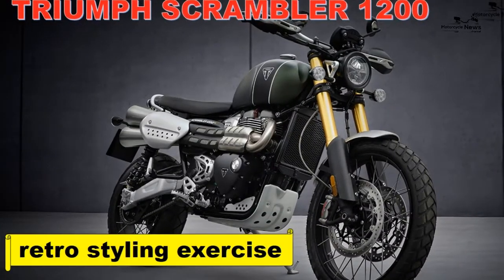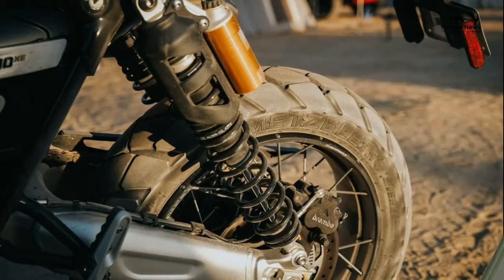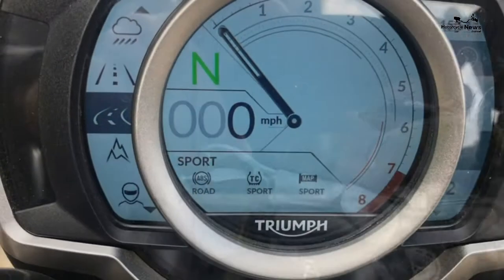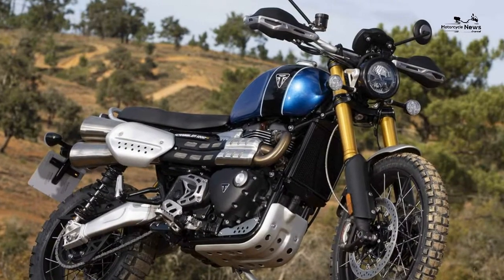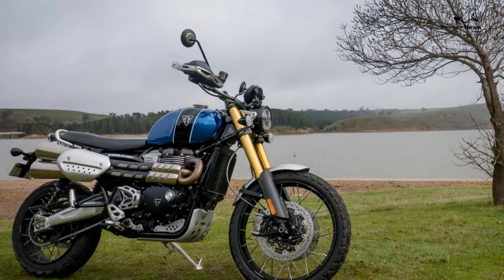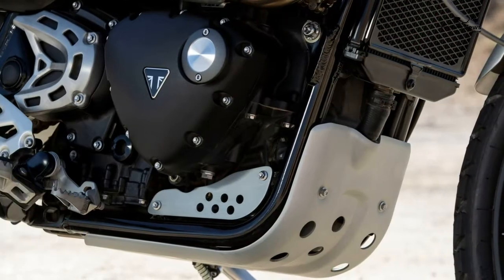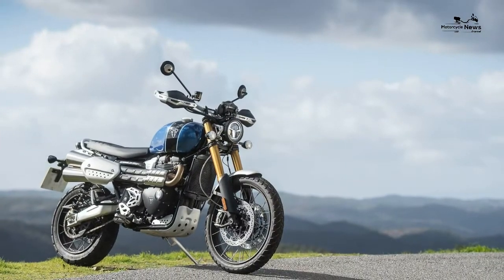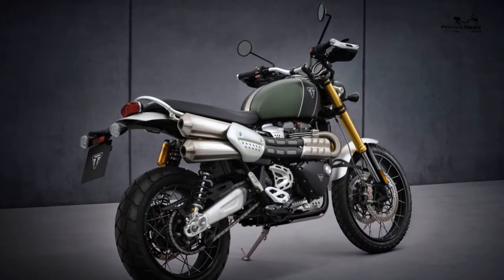TRIUMPH SCRAMBLER 1200 2019 on Review Way more than just a retro styling exercise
Based on looks, equipment, technology and value for money alone, the 2019-on Triumph Scrambler 1200 is worthy of a space in your garage. But it isn’t just another 60s-inspired retro; it’s so much more than that.

On the road it can be calm, refined and give you the thrill of a sportsbike, but its ability to be a scrambler in more than just name is impressive. A serious off-road tool, the Triumph is an adventure bike that just happens to look like a retro.

In April 2021 a new version of the Scrambler 1200 was launched. The limited-edition Steve McQueen model arrived at the same time as the firm updated their range-topping retro scramblers to meet the latest emissions standards.

What are those changes? Only small... minor updates to make the engine meet Euro5 plus a new exhaust that improves heat dissipation. So, if you just bought a 2020 model, there’s no need to go looking for the receipt. The big news is saved for fans of the King of Cool himself.

To celebrate one of Hollywood’s most famous actors, stunt riders, motorcyclists and all-round icons, Triumph have partnered with the McQueen family to produce the Scrambler 1200 ‘Steve McQueen Edition’.

Specs

Engine type Liquid cooled, 8 valve, SOHC, 270° crank angle parallel twin
Frame type Tubular steel with aluminium cradles
Front suspension Showa 45mm (XC)/47mm (XE) forks, fully adjustable
Rear suspension Öhlins fully adjustable piggy-back RSUs with twin springs. 200mm wheel travel
Front brake Twin 320mm discs, Brembo M50 monoblock calipers, radial master cylinder. Switchable ABS.
Rear brake Single 255mm disc, Brembo 2- piston floating caliper. Switchable ABS
Front tyre size 90/90-21
Rear tyre size 150/70 R17

Average fuel consumption 58 mpg
Annual road tax £101
Annual service cost £330
New price £11,800
Used price £9,200 - £11,800
Insurance group -
How much to insure?
Warranty term Two years

Max torque 81 ft-lb
Top speed 135 mph
1/4 mile acceleration -
Tank range -